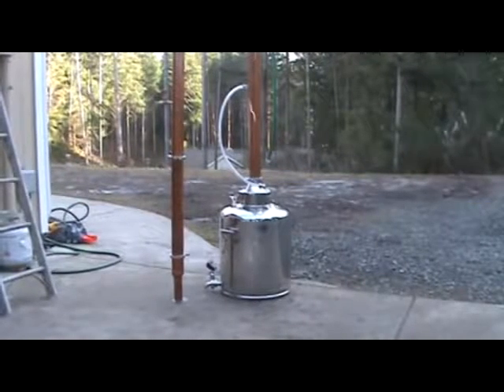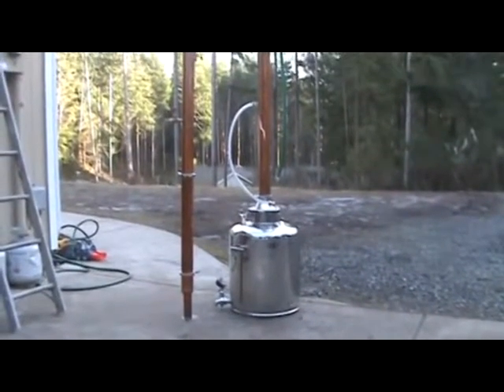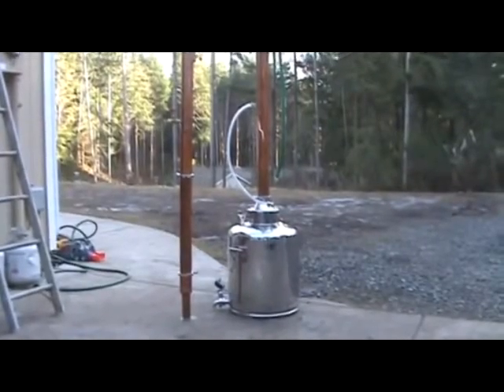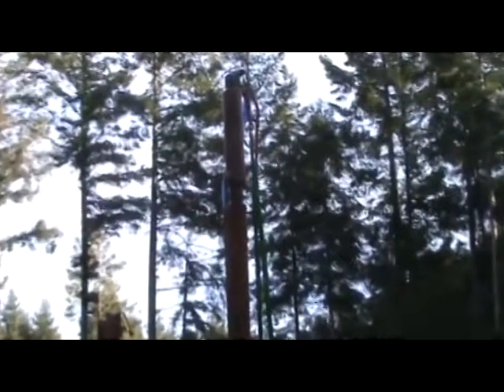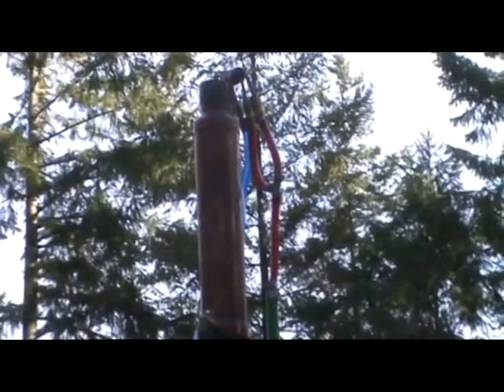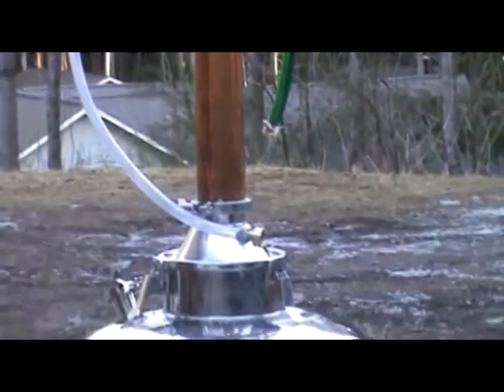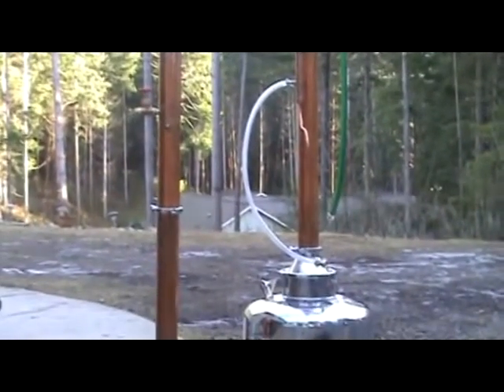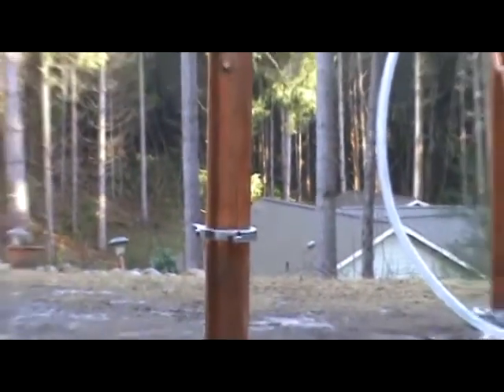Copper Moonshine Still 26 Gallon